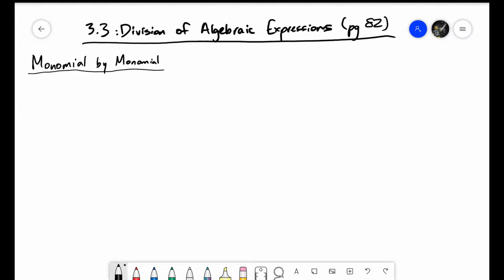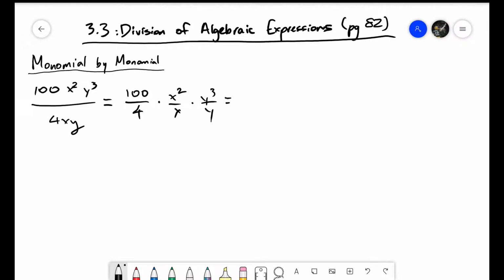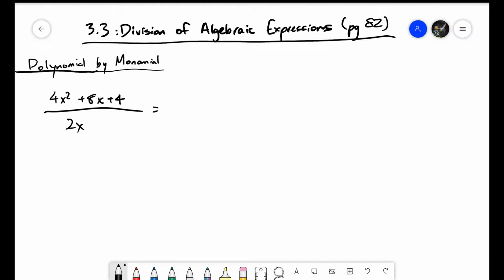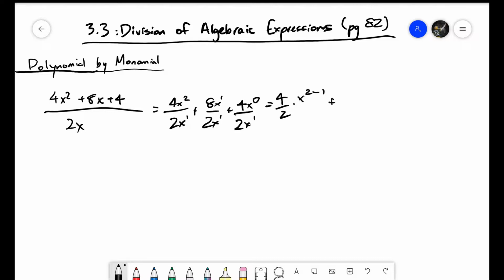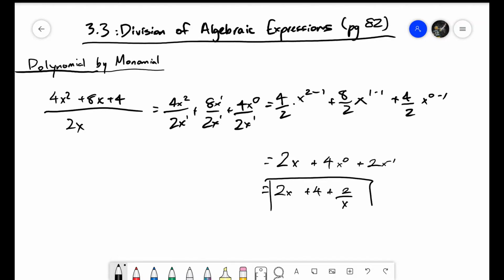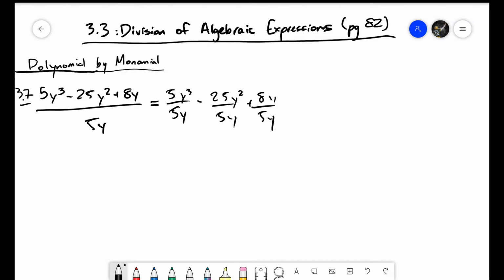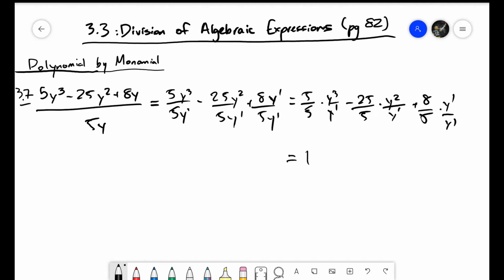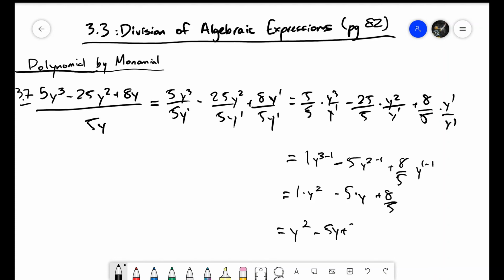3.3: Polynomial Division